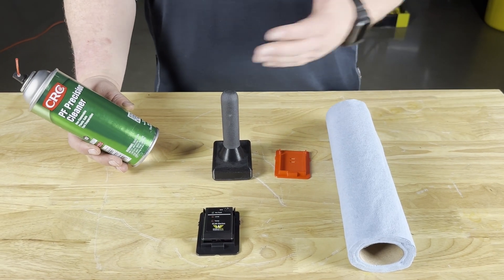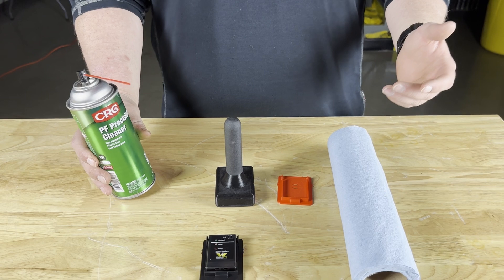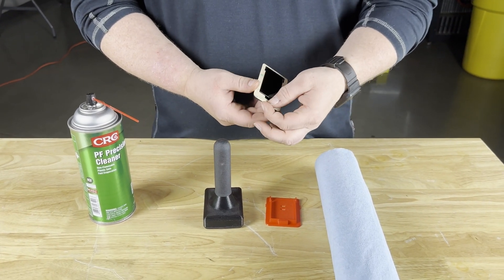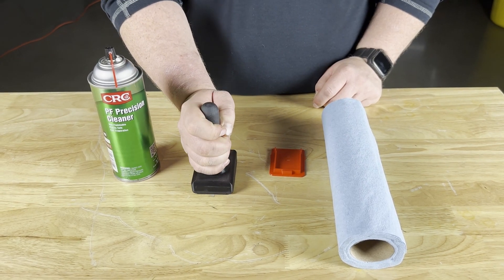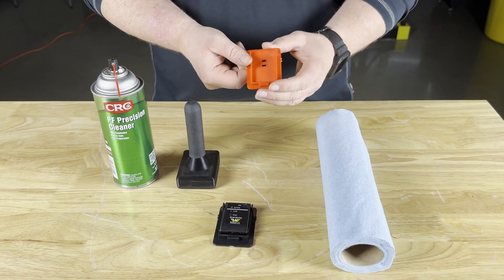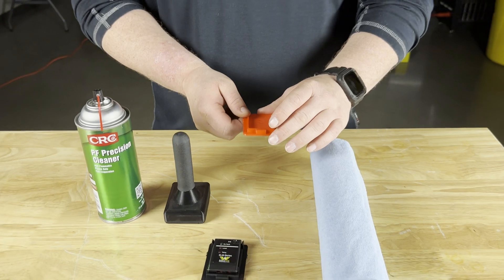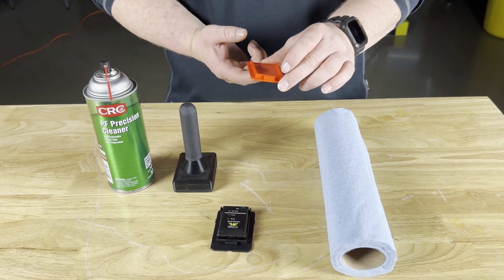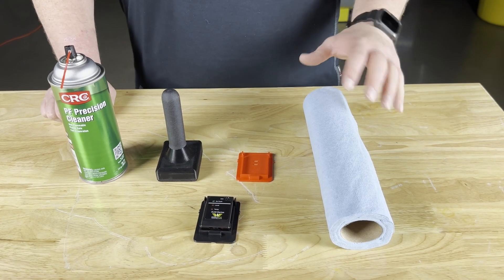2.2.4 ELM (Electrolyte Level Monitor) Sensor Overview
VIGILANT™ Hardware Installation Video – 2.2.4 ELM (Electrolyte Level Monitor) Sensor Overview

The video provides an overview of the ELM Sensor, explaining its functionality and how it contributes to efficient monitoring systems.